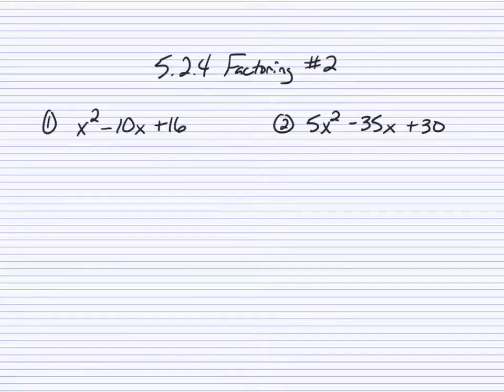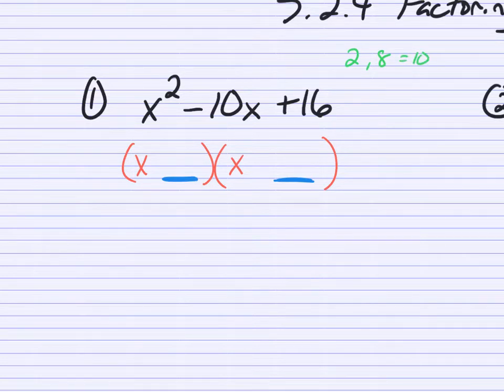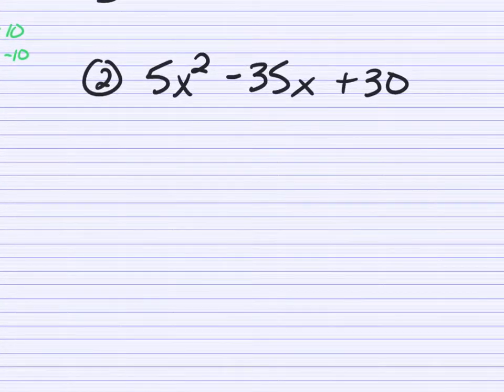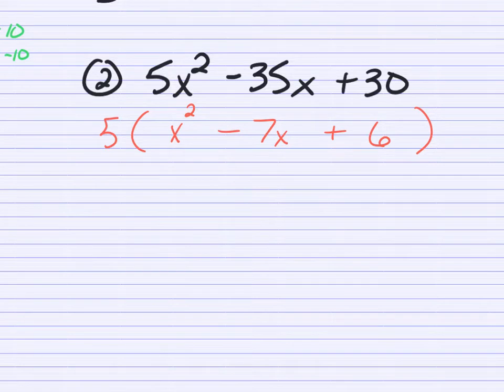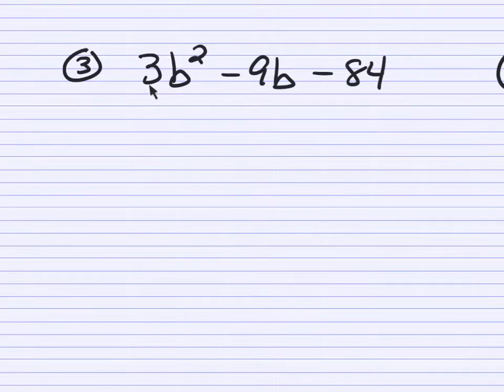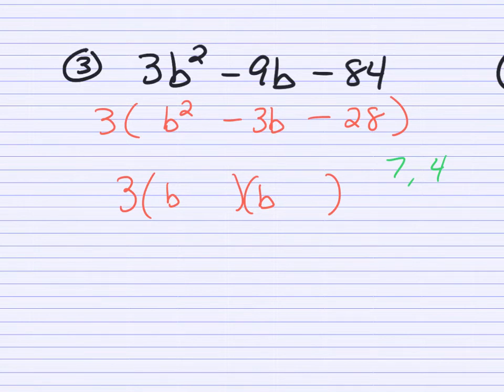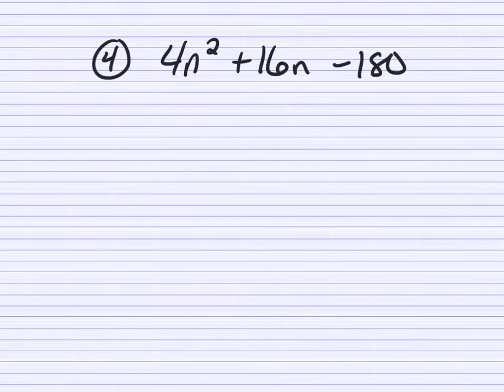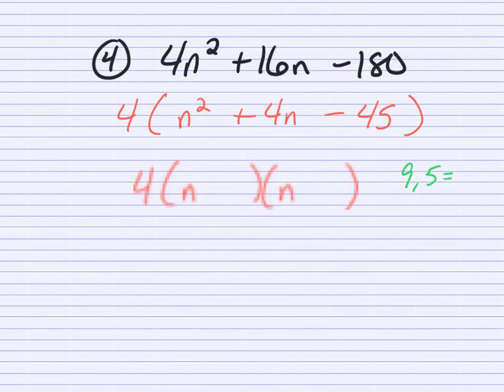5.2.4 Factoring Video 2